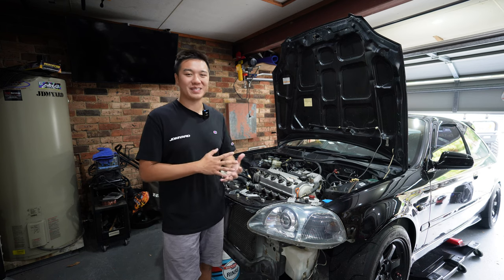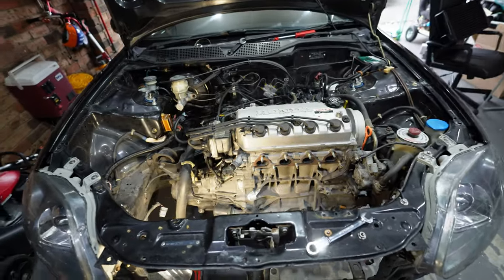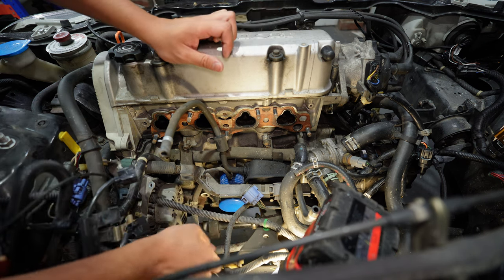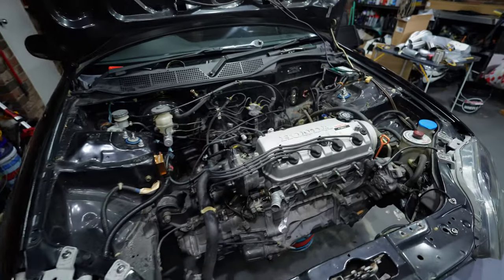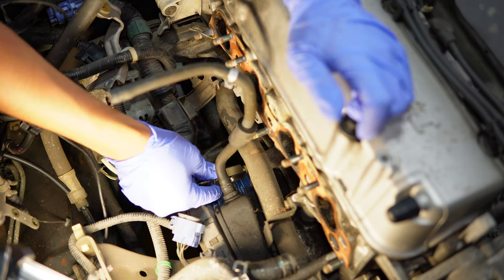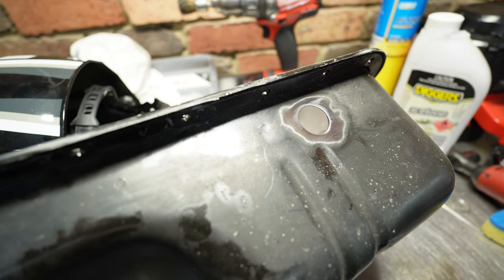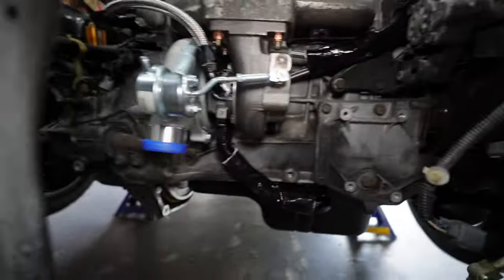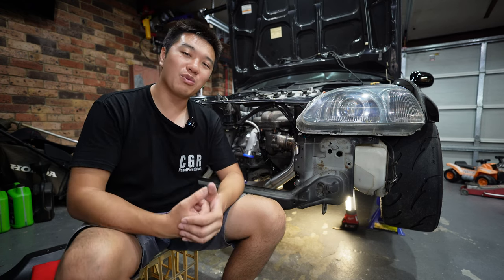Boosting my D16 with a GT28RS - TURBO INSTALL AND FAB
Welcome to Part 2 in this Turbo D16 series. This video is a guide on how to install a turbo to a D series motor, supporting lubrication/cooling lines and fabrication of a dump pipe.